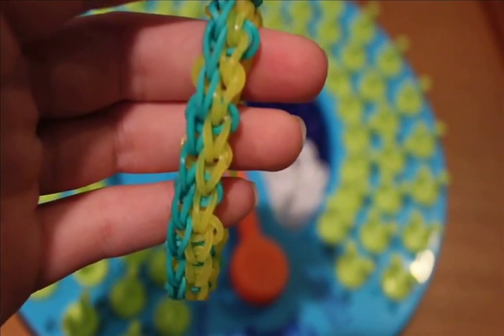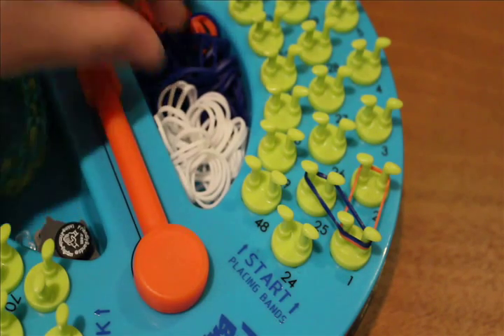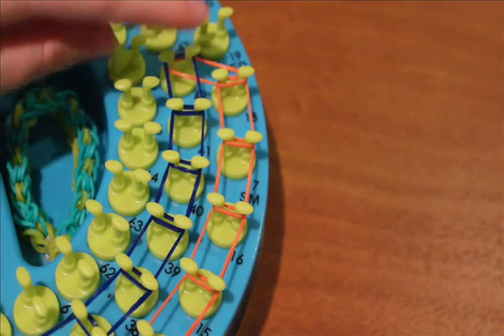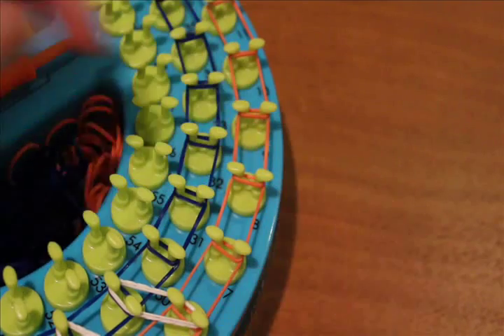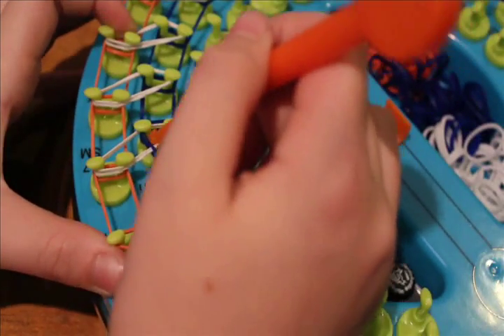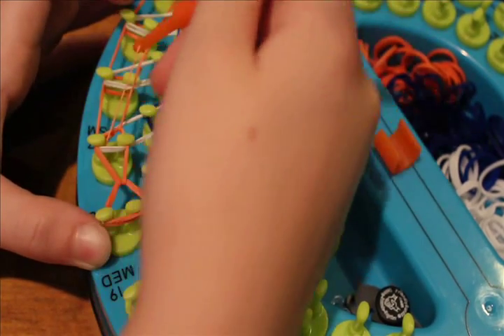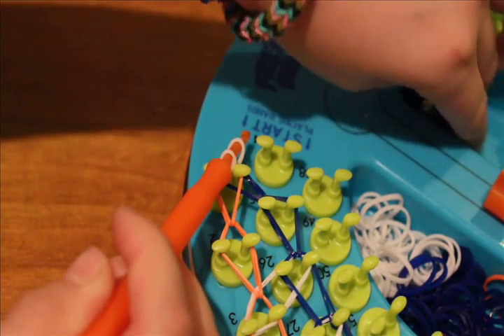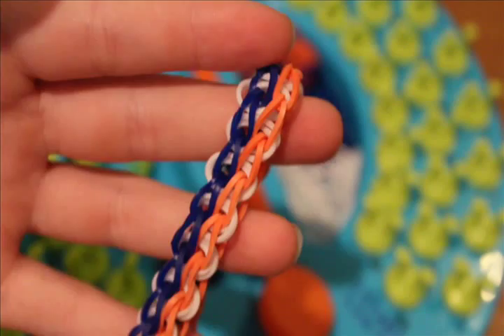How to Make a Double Band Bracelet on a Sunshine Loom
QOTV: Do you want more sunshine loom tutorials?
next video will have better audio